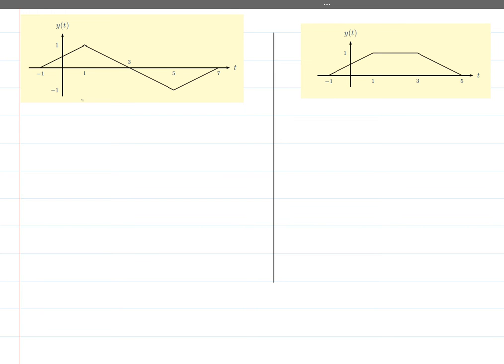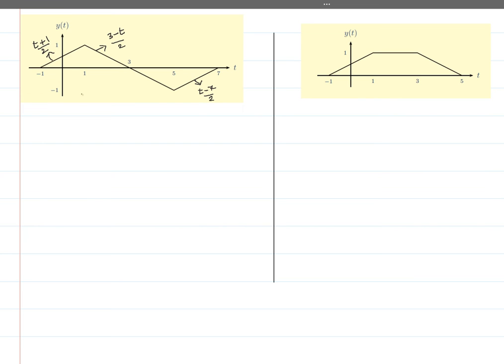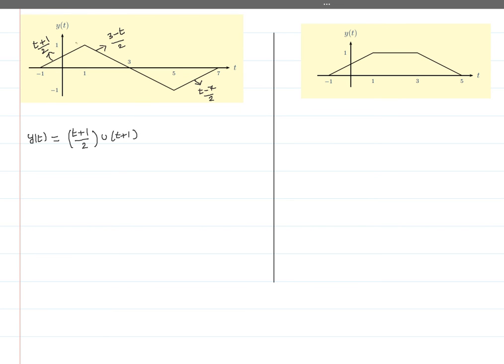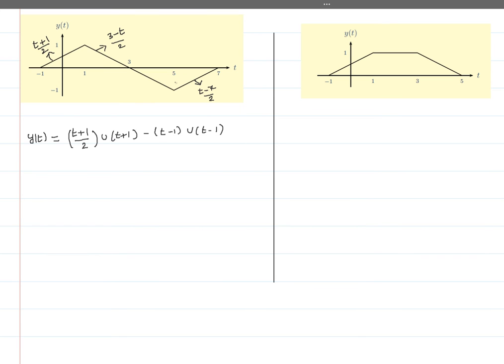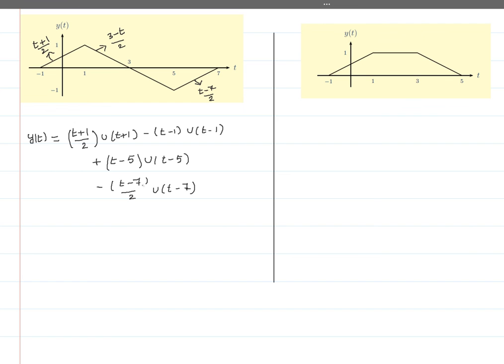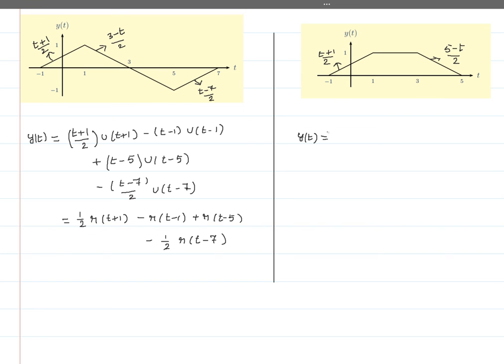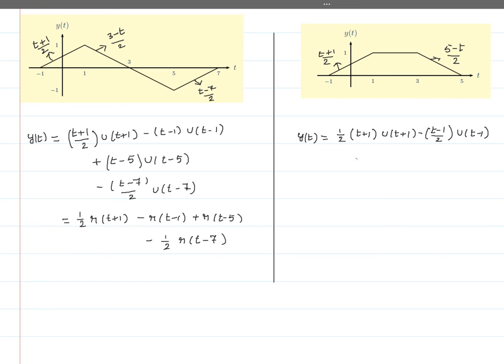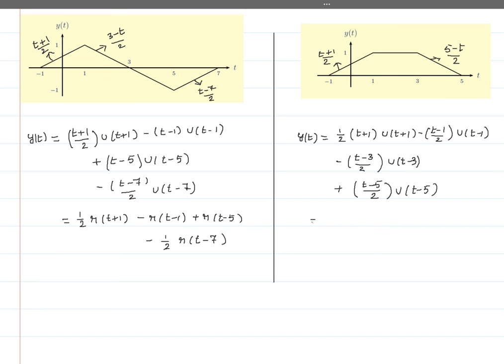Introduction Problems 01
In this problem, we will see the concept of signal representation in terms of unit ramp function.